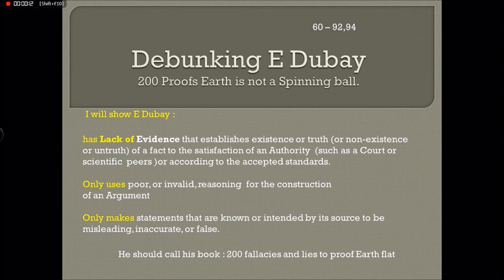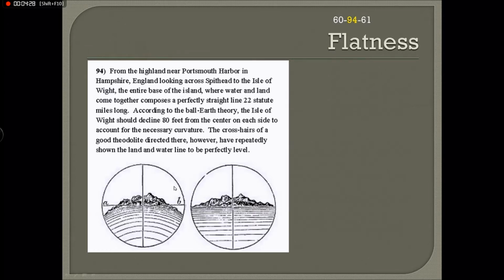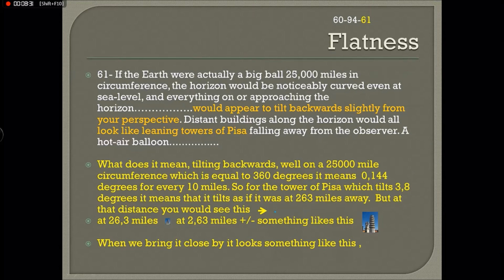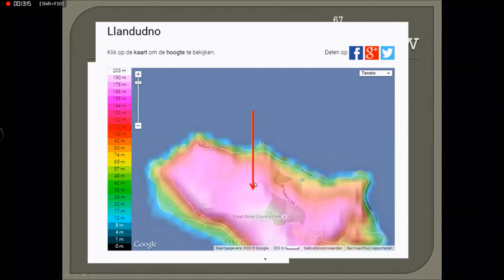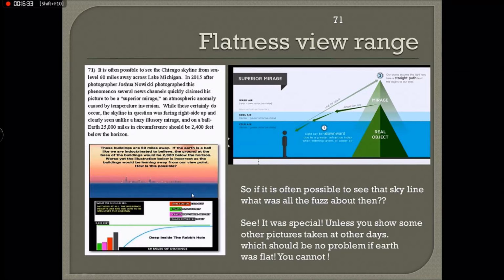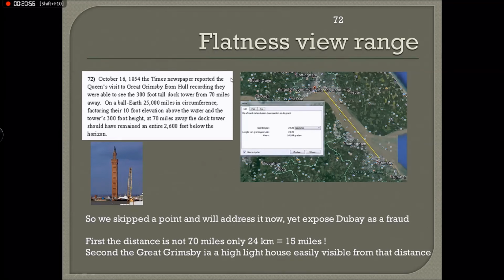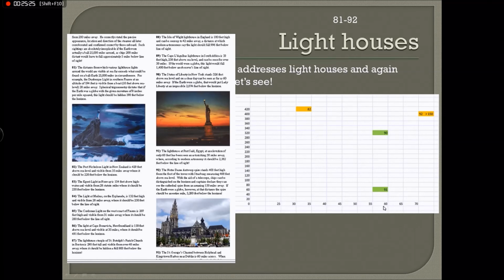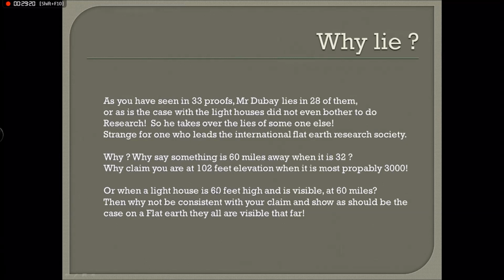Flat Earth : Debunking Dubay 200 proofs, number 60 to 92 and 94 ✅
Sorry people it is a long video, but only 1 minute per debunk !
Please give me thumbs down, but have the balls to give an "ON TOPIC COMMENT"stating why you think it deserves a thumb down
Otherwise you just show how stupid you are !
people who give comments without comments enabled will be blocked!
This is for discussion purposes, not for moron trolling.

At 24:00 in the powerpoint I made a mistake I typed Dunnerque in stead of Dunkerque

want to read the all 200 debunk ?    Can you imagine people not capable of finding flights on the internet? well here is a guy that filmed a southern flight

Or are they on purpose selecting commercially not viable connections to proof there are no southern flights!

Yes my video is not that short , so in the beginning I do a quick 1 minute debunk, the rest is to show how E Dubay lies, fakes data etc